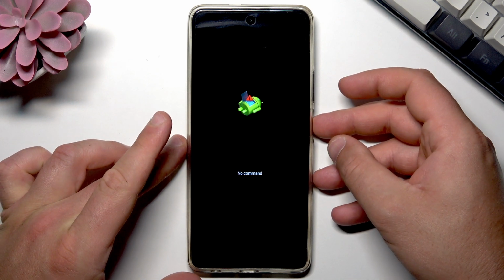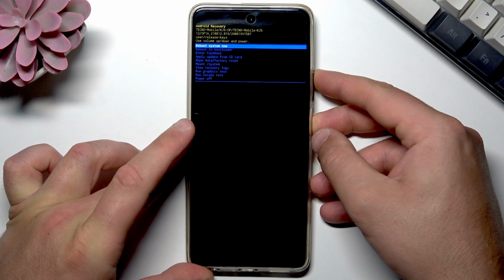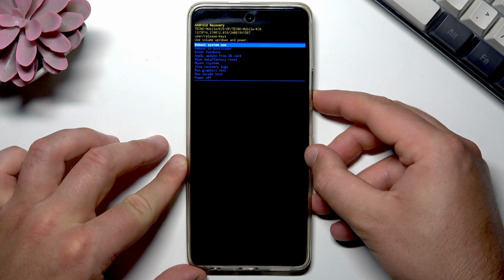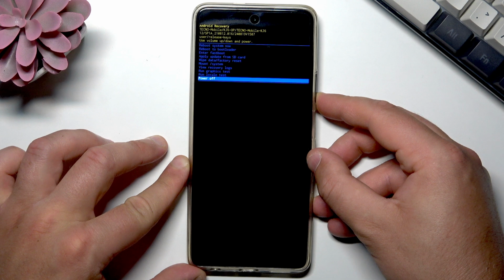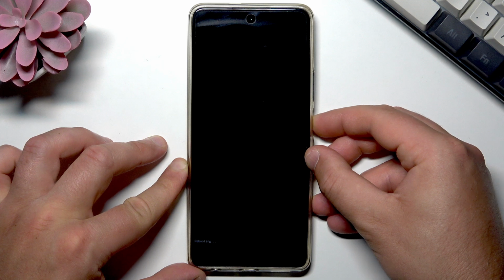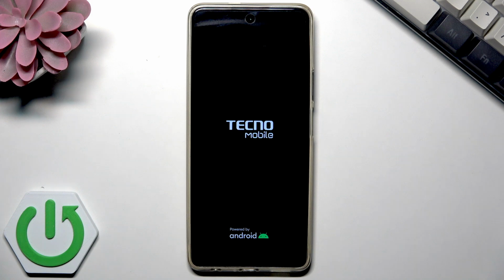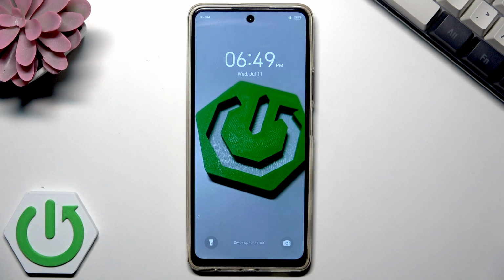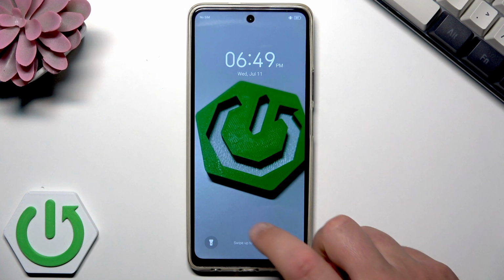Android Phone – How to Exit No Command Screen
If your Android phone is stuck on the No Command screen with the Android robot logo, this video will help you get back to normal. Many users encounter the No Command screen when trying to enter recovery mode or after an unexpected restart. In this step-by-step guide, you’ll learn how to exit the No Command screen on any Android device, including popular models like the Tecno Spark 20 Pro and others. We’ll show you the exact button combination to access the recovery menu and how to reboot your phone safely. This method works for most Android phones, so you can use it on your device to fix the No Command issue quickly and easily.

How to exit No Command screen on Android phone?
How to fix Android stuck on No Command robot logo?
How to reboot Android phone from No Command screen?

0:00 Introduction to No Command screen
0:18 Why the No Command screen appears
0:34 Button combination to access recovery menu
1:01 Navigating recovery options
1:13 How to reboot or power off from recovery
1:26 Method works on most Android phones
1:44 Phone returns to normal mode